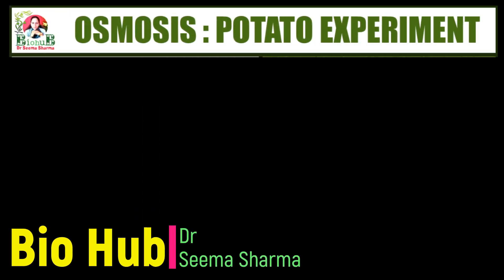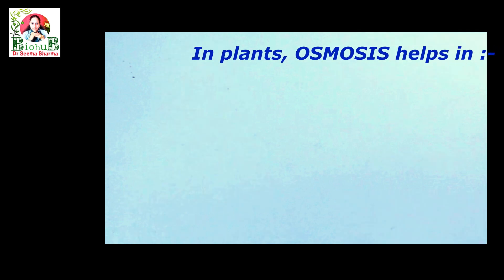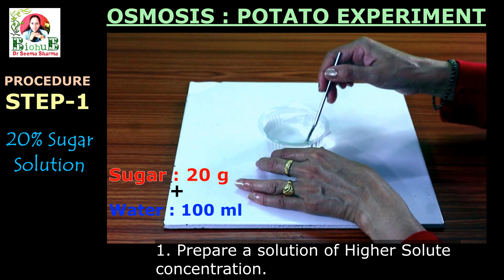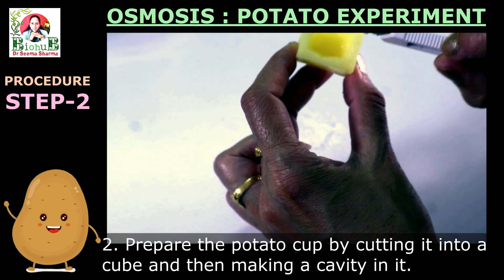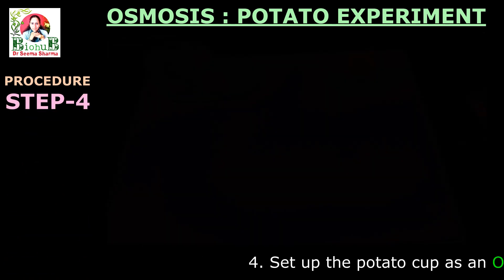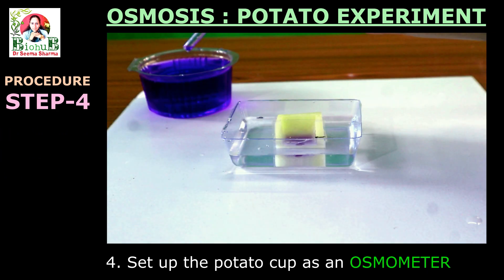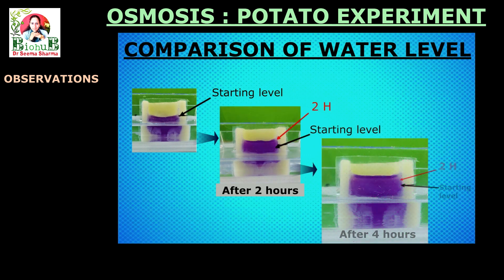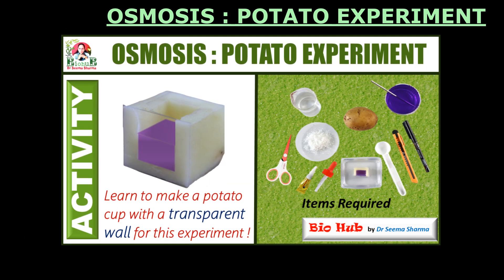Make your own Osmometer : Osmosis: Potato Experiment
Osmosis: Potato Experiment
Experiment : To study the process of osmosis with the help of a potato Osmometer / Osmoscope
  This video  is based upon the Science Experiment - cum- Activity   given in Class 9 (Ch-5) Science Text Book and Class 11  (Ch 11: Transport in Plants)  Biology NCERT Text Book.
It demonstrates the complete procedural detail  about the process of osmosis with the help of  a potato osmometer
It will enable you to understand and comprehend the importance of osmosis in a scientific and simple way. Here in this video for the first time I have designed and introduced an 'Observation window' in the procedural part to actually visualize and track the inward movement of water molecules in the most convenient way.
This video will not only help the students to understand this process in a better way but this video is a must watch video for all those science teachers, biologists who are teaching biology part in class 7 , 10 and 11.
The purpose of construction and demonstrated of this activity is to enable young and curious minds of our students/ Learners/ budding biologists to  understand the basic step of carrying out lab activities in a scientific manner.
      The moto of 'Experiments and Videos'  Part  of BIO HUB is to ignite the interest of Learner to perform simple experiments to learn basics of Science  in a fun filled 'LEARNING by DOING' method.
I have supplemented this video with illustrations, pictures and visual clips related to the content for better understanding for Class 7 , 10 & 11 students (CBSE and ICSE). So, do watch this science activity based video till the last. and understand the practical approach to procedure, observations and conclusion in a simple step wise way. Good Luck👍
Let the young Scientist within you get going!   Enjoy!

Facilitator:
B Sc., B Ed, M Sc. (Bot) - Gold Medalist, PhD Botany